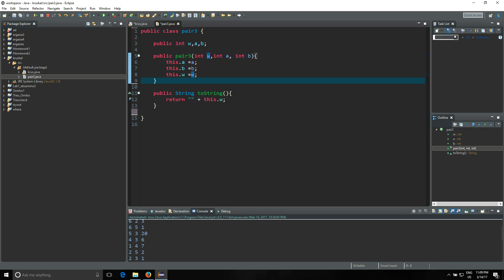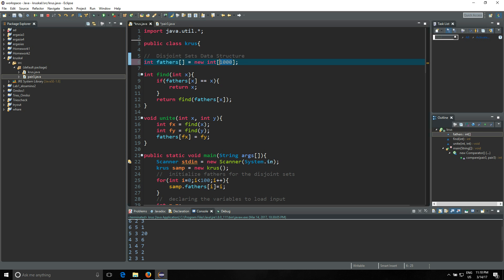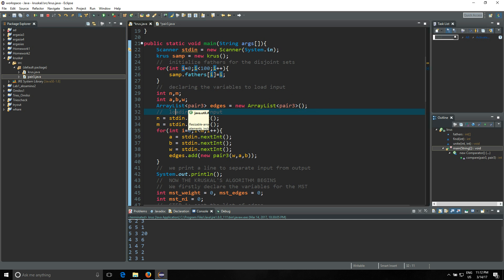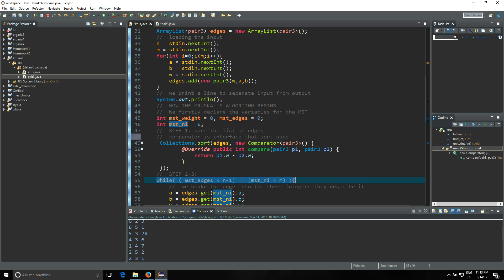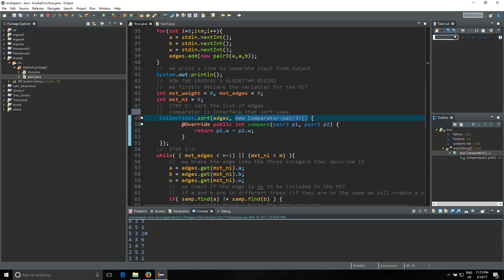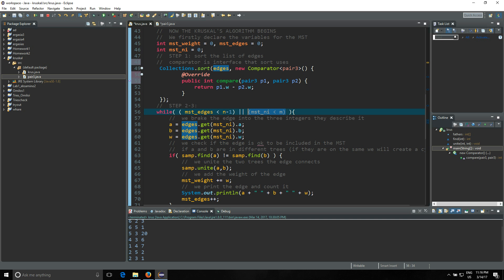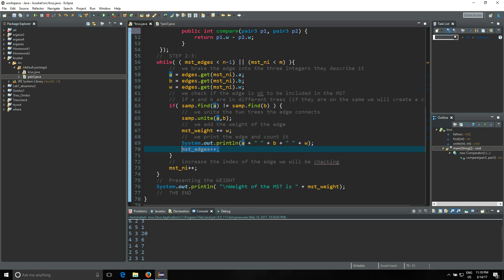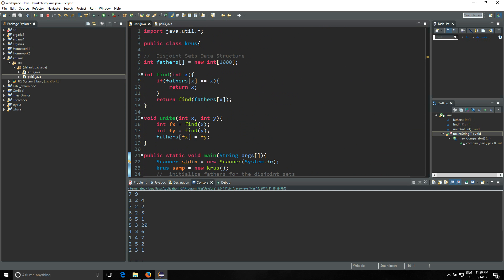kruskal's algorithm best implementation in java